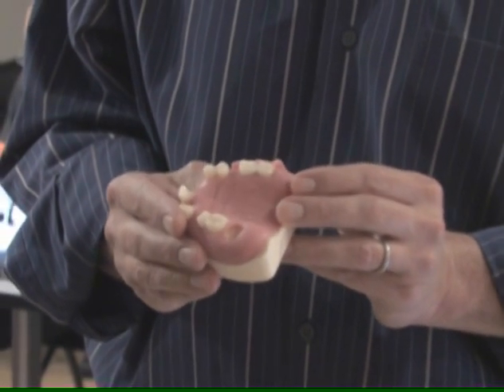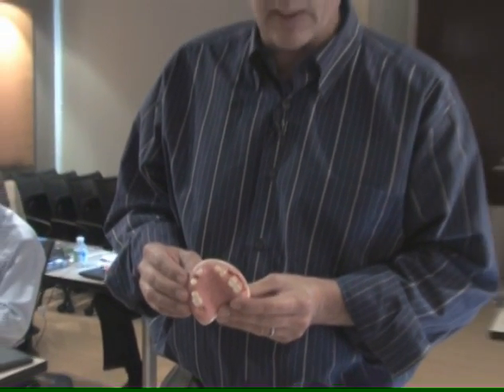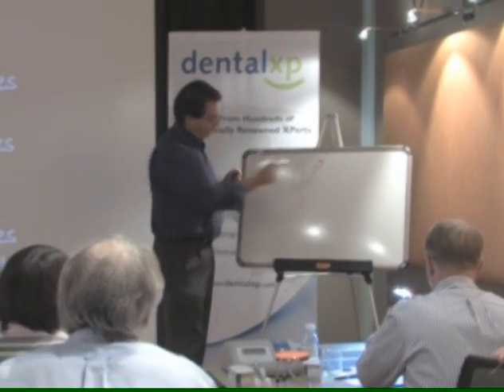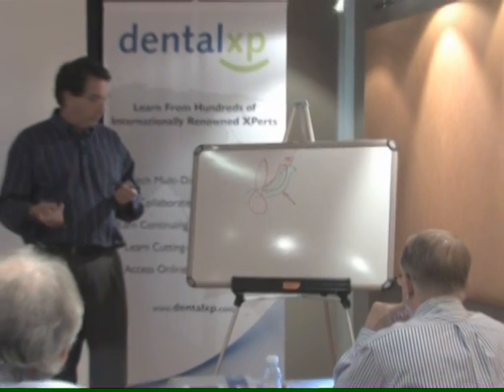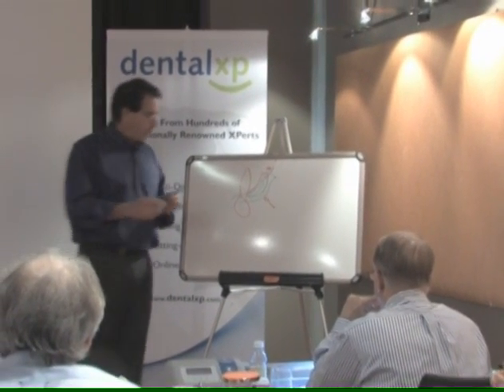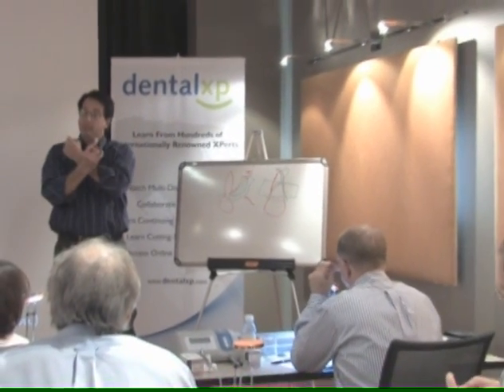Hands-On Course with Dr. Michael Sonick in Atlanta, November 2010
Hard & Soft Tissue Regeneration for Ideal Implant Placement